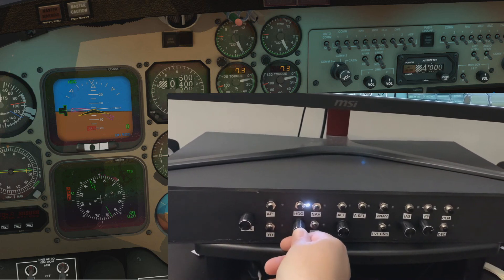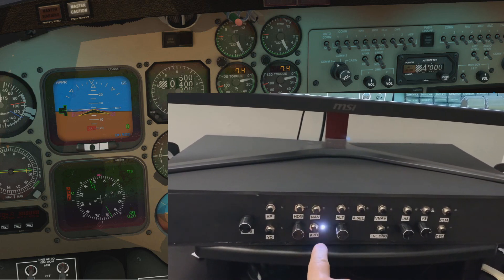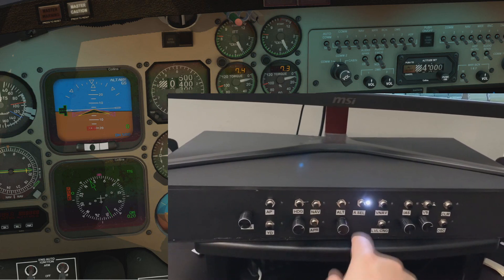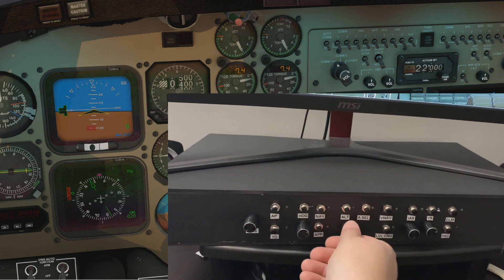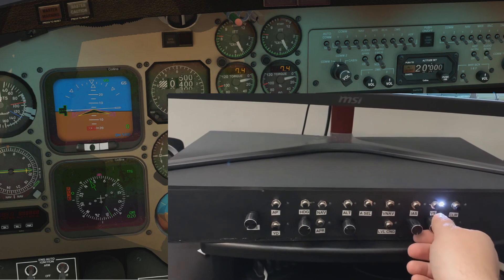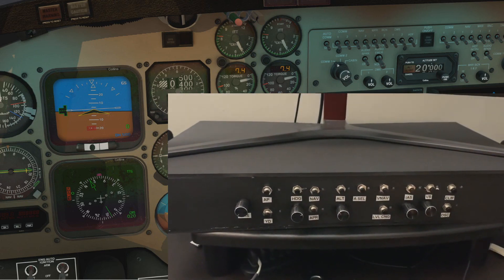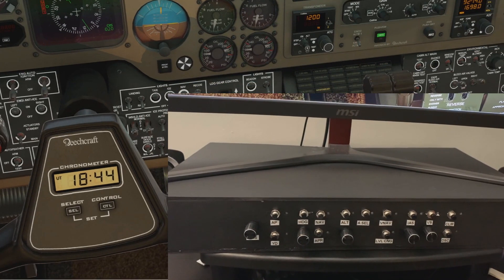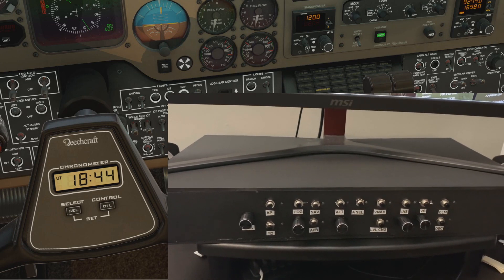X-Plane 11 - SimVim - Home cockpit - working MCP switch panel prototype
Showcasing my working MCP switch panel prototype. This is a proof of concept for myself to prove that I can get something like working before embarking on a larger cockpit project.